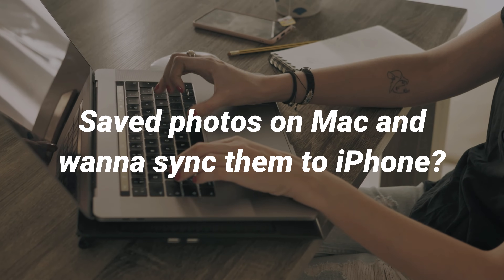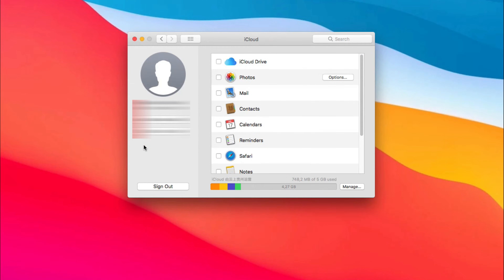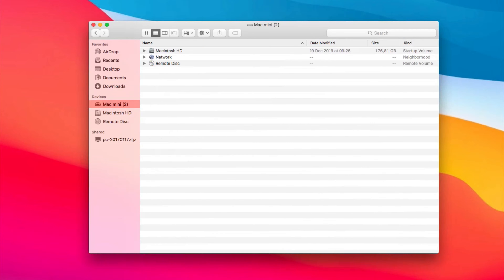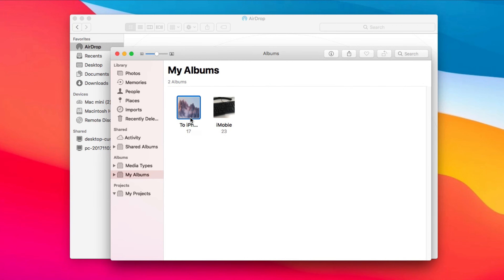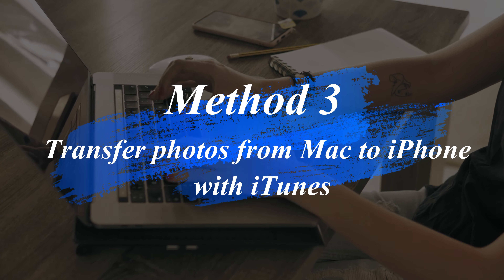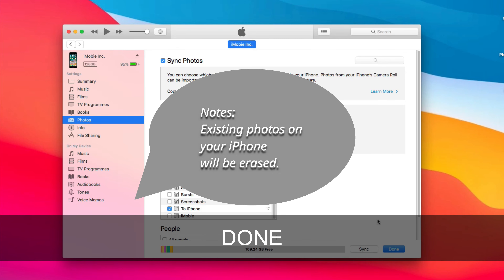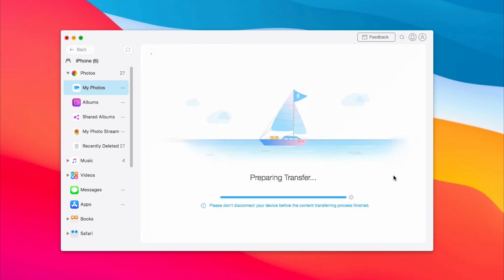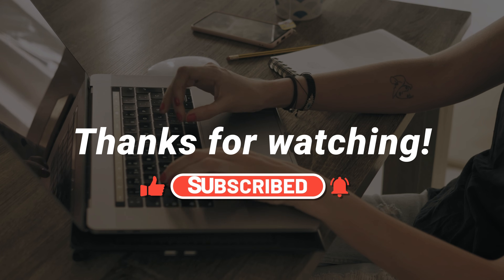[4 Ways] How To Transfer Photos from Mac to iPhone Tutorial 2023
Saved high-quality photos like wallpapers, portrait, landscape, etc., and wanna sync them to your iPhone? If you have no idea, please keep watching and get 4 methods on how to transfer photos from Mac to iPhone.

Some users have a habit of saving high-quality photos on Mac. For syncing photos from iPhone to Mac, you have many choices, like using iTunes, iCloud, AirDrop, etc. In this video, we will show you how to transfer photos from Mac to iPhone in 4 ways, don't miss this video!
00:00 Start
00:16 Free Method 1. Transfer photos from Mac to iPhone using iCloud
01:03 Free Method 2. AirDrop photos from Mac to iPhone
02:22 Free Method 3. Transfer photos from Mac to iPhone with iTunes
03:07 Method 4. Transfer photos from Mac to iPhone with AnyTrans
Check our article to get more methods on how to transfer photos from Mac to iPhone
Check more videos on our channel: